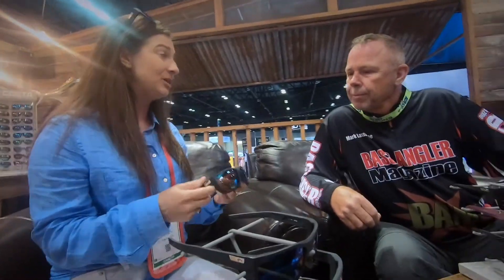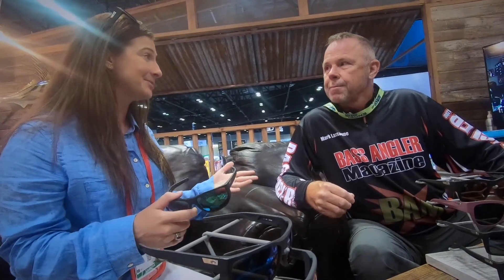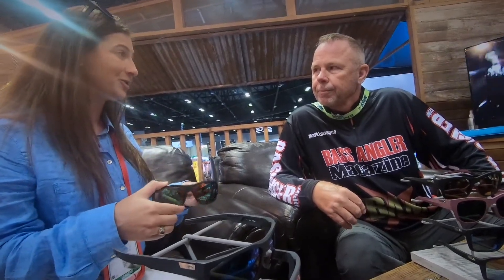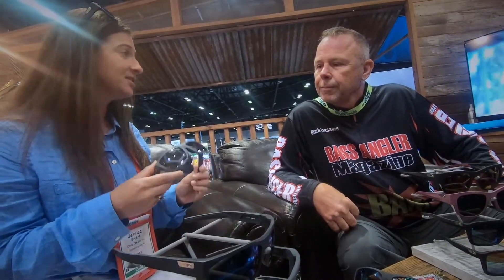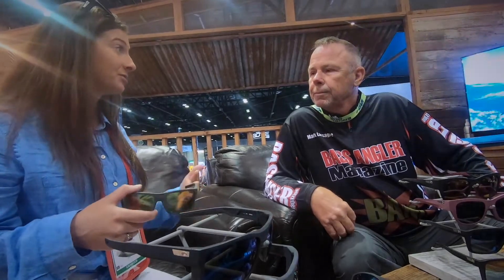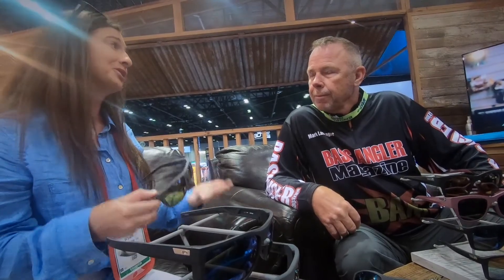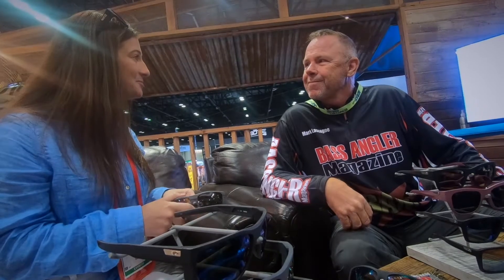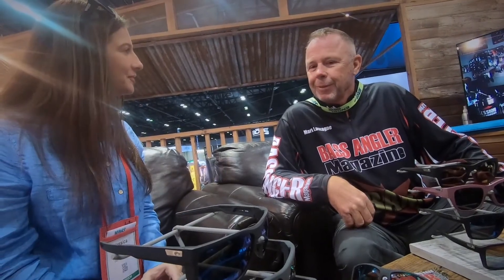Discover Costa's Untangled Sunglasses Eco-Friendly Frames Crafted from Recycled Fishing Nets!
## Unveiling Costa's Untangled Series A Revolutionary Step for Sustainable Sunglasses

Are you passionate about the environment and stylish fashion? Join us in our exclusive interview with Jessica Bryant, the Senior Global Brand Manager for Costa Sunglasses, as she unveils the game-changing details behind the Untangled Series. These innovative shades not only elevate your look but also play a crucial role in cleaning our oceans. Learn how Costa's commitment to sustainability transforms discarded fishing nets into high-quality sunglasses, proving that style and environmental responsibility go hand in hand.

### Why Choose the Untangled Series?
The Untangled Series by Costa Sunglasses is setting a new standard in the eyewear industry by seamlessly blending fashion with sustainability. Here’s why these frames deserve a spot in your wardrobe

- Environmental Impact With every pair made from 97% recycled materials, Costa employs a robust system for collecting discarded fishing nets from our oceans. Each purchase directly contributes to reducing plastic waste and ocean pollution.

- Quality Craftsmanship Costa glasses are renowned for their durable and high-performance designs. The Untangled Series is no exception, ensuring you look great while making a positive impact on the planet.

- Stylish Designs The Untangled Series offers a variety of styles, lens options, and colors, catering to the eco-conscious consumer who refuses to compromise on aesthetics. From sleek aviators to fashionable wayfarers, there’s a pair for every taste.

### Inside the Interview with Jessica Bryant
In this enlightening discussion, Jessica shares invaluable insights into the Untangled Series, shedding light on several key topics

- The Process Discover how the meticulous untangling, cleaning, and recycling of fishing nets lead to the creation of fashionable eyewear. This innovative process is not only groundbreaking but also crucial for environmental conservation.

- Raw Materials Learn how Costa uses 97% recycled fishing nets blended with a 3% binding agent to craft these stylish sunglasses. This incredible blend achieves both environmental responsibility and durability.

- Eye Protection Get the lowdown on the advanced lens technology that combats glare while providing superior UV protection. Costa sunglasses don’t just look good; they protect your eyes during all outdoor adventures.

### Join the Movement Towards Sustainability
As you immerse yourself in this compelling interview, reflect on how simple choices contribute to significant changes in our environment. By supporting brands like Costa that prioritize sustainability, you enhance your wardrobe and empower expansive ocean conservation efforts.

Instagram [@bass_angler_mag] (  / bass_angler_mag  )
Facebook [Bass Angler Magazine] (  / bassanglermagazine  )

### Our Commitment
At [Channel Name], we strive to produce content that resonates with viewers seeking impactful stories of sustainability and innovation. Together, we can protect our oceans and celebrate the beauty they offer.